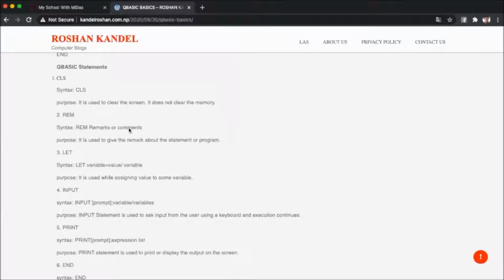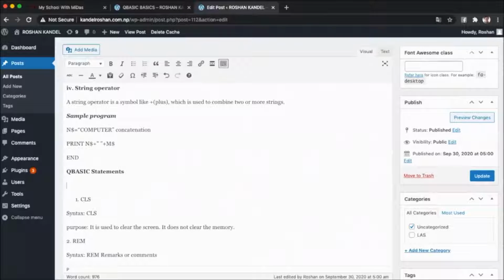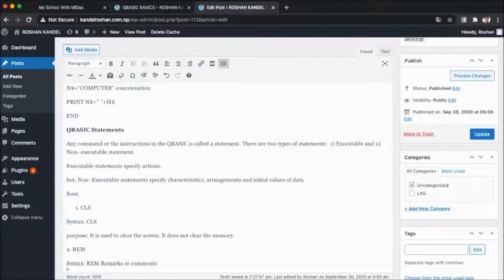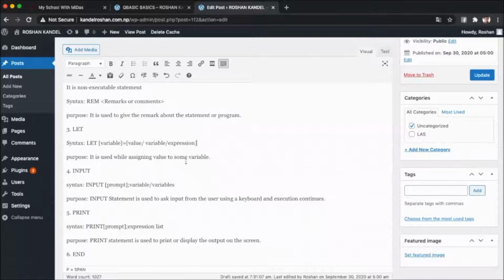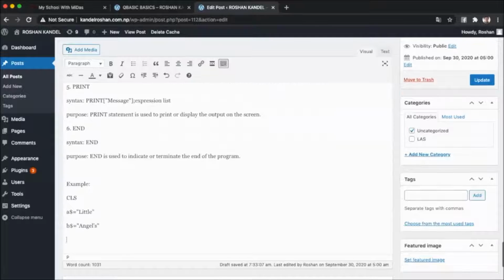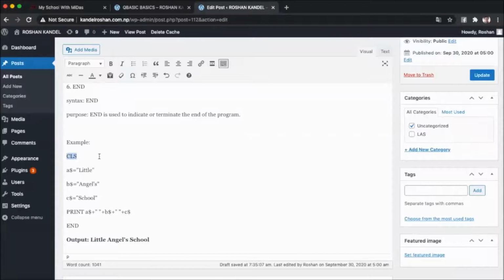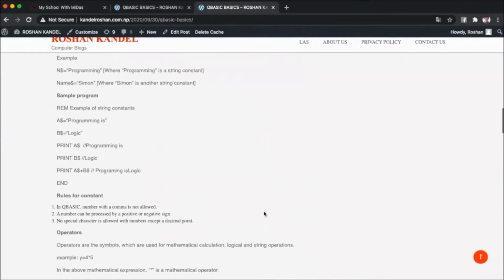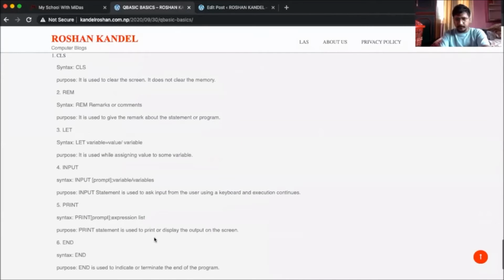Live class with LAS students class 8 on the topic QBASIC statements using zoom by Roshan Kandel